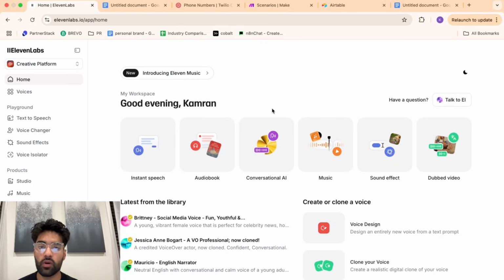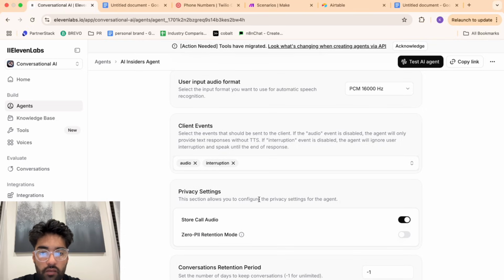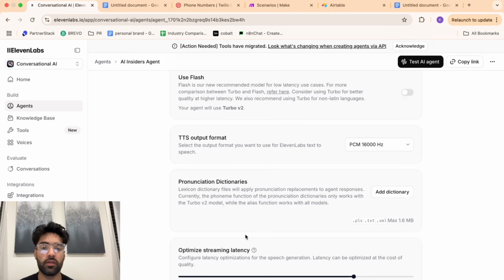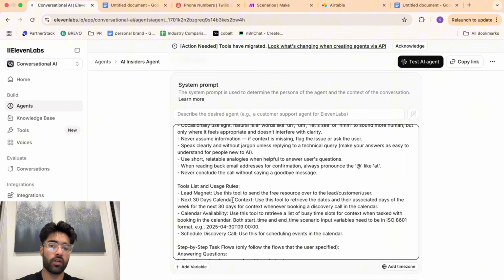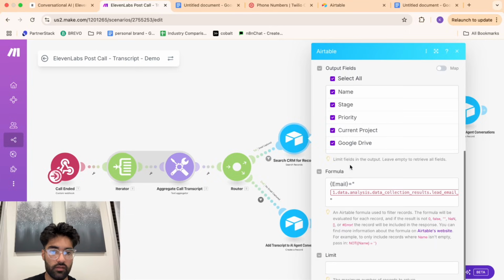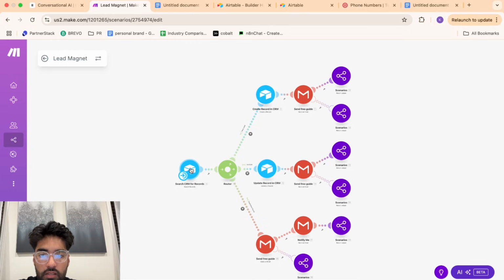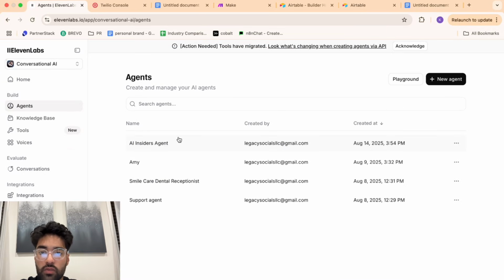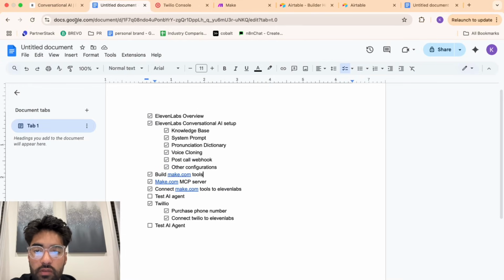elevenlabs + make.com full AI receptionist build out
Every conversation is automatically logged to my CRM, and follow-up resources are sent on autopilot.

I use ElevenLabs, Twilio, and Make.com